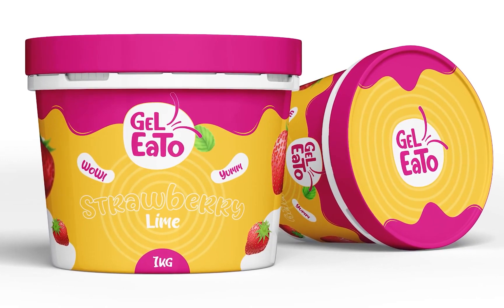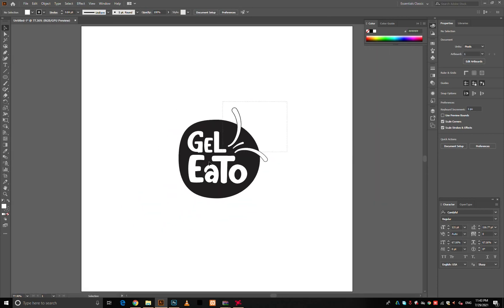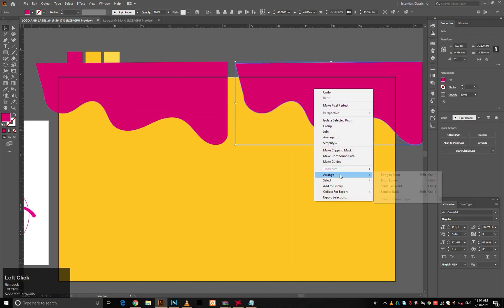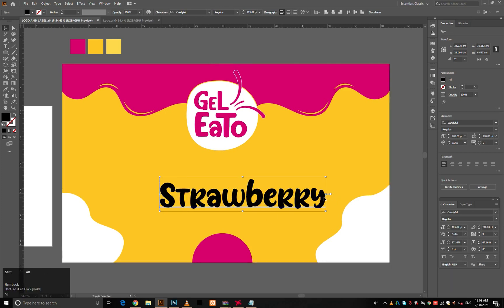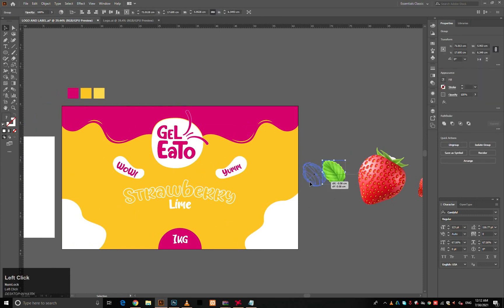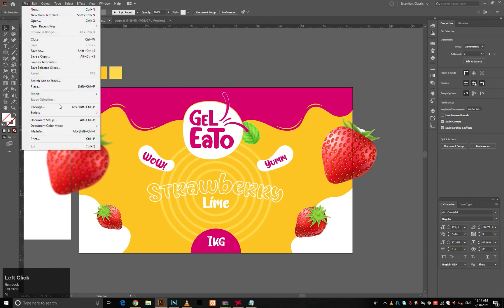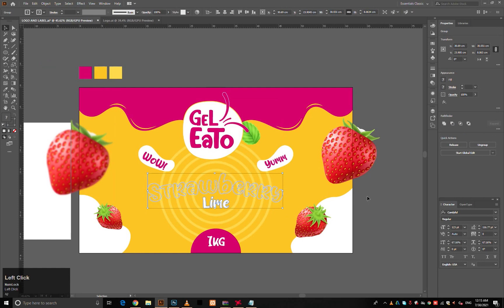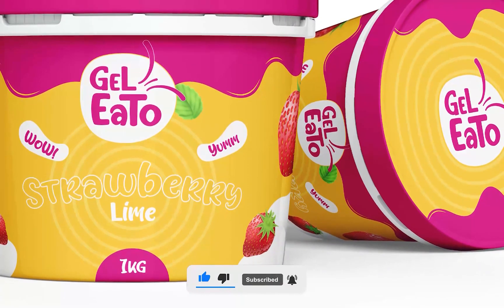Ice-Cream Bucket Product Packaging Design in Illustrator/Photoshop | 3D Bucket Mockup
In this Illustrator | Photoshop Tutorial , you can learn How to Product packaging design with illustrator and Photoshop, and using PSD mockup,  you'll able to learn how to create an awesome Gelat-Eato Ice-Cream Bucket Design by using illustrator and photoshop. The Most Genius Gelat-Eato Ice-Cream Bucket Packaging Designs Ever Created.

I hope you love it and enjoy this video.
If you have any questions about this video, please ask the question comment box, I will answer!